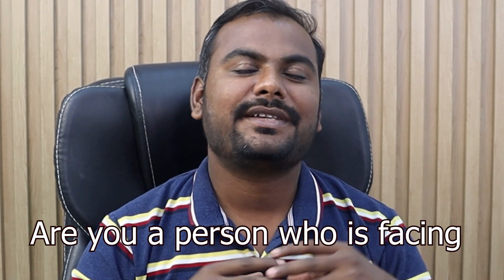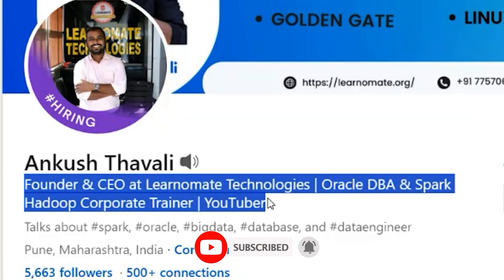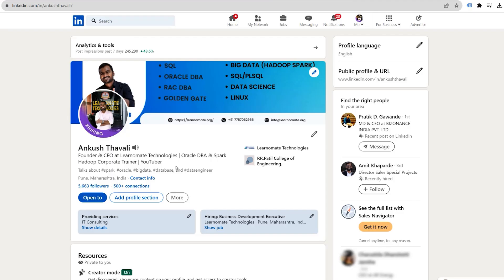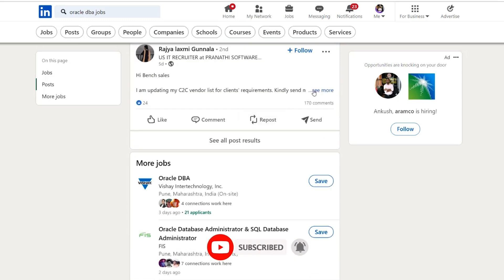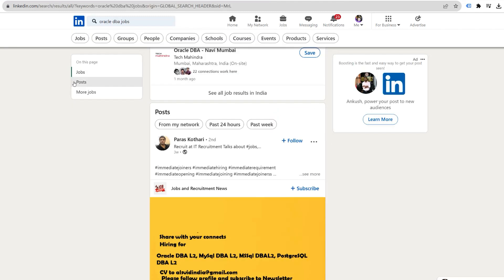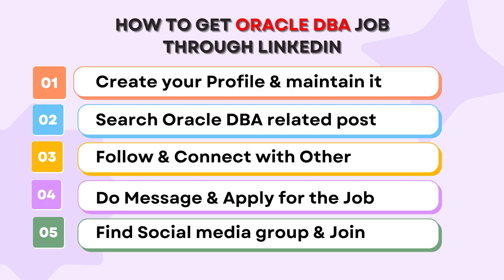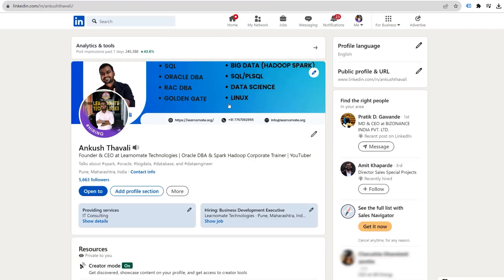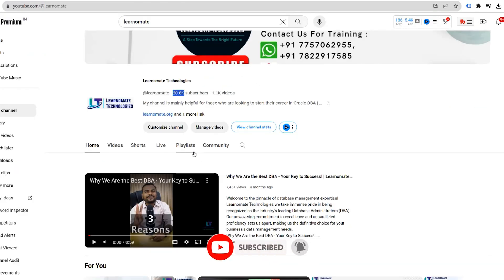Top 5 tips to get ORACLE DBA Job from LinkedIn | Ankush Sir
Want a great job working with Oracle databases? Watch this video to get awesome tips from Ankush Sir on how to find and land an Oracle DBA job using LinkedIn!

In this video, Ankush Sir, who knows a lot about Oracle databases, will share five super helpful tips. These tips will make your LinkedIn profile stand out, so recruiters and bosses notice you. Whether you're already an Oracle expert or just starting out, these tips will help you get noticed by the right people.